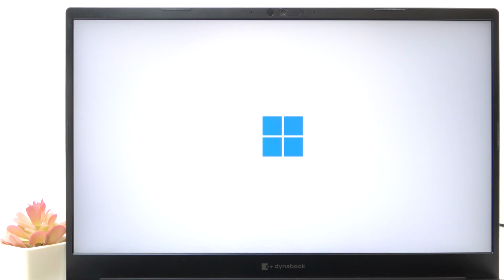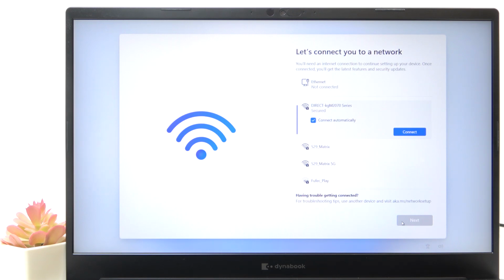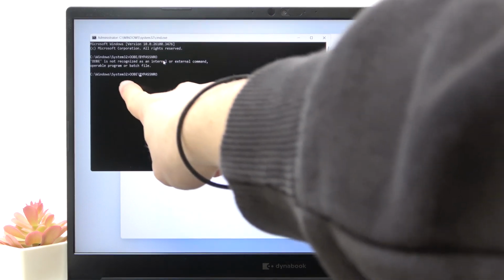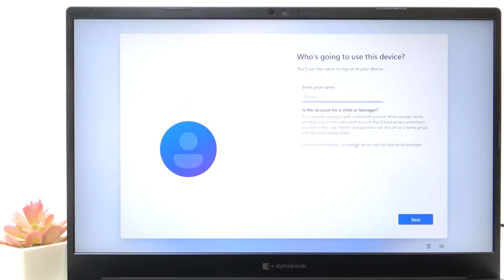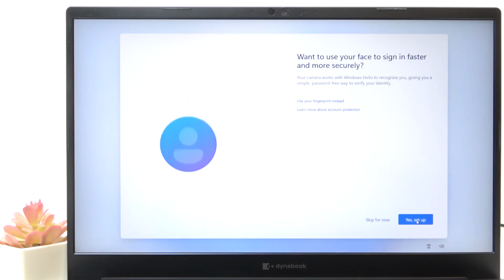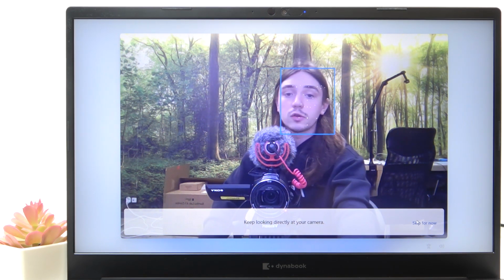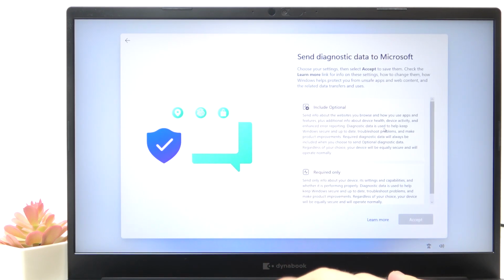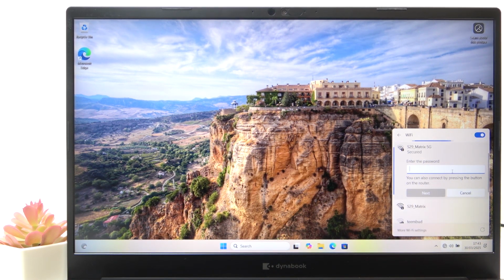Toshiba Dynabook Tecra: How to Set Up Without an Online Microsoft Account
In this video, we show you how to set up your Toshiba Dynabook Tecra without using an online Microsoft account. This guide will walk you through the process of creating a local user account during setup, so you can use your laptop without connecting to an online Microsoft account.

How to set up Toshiba Dynabook Tecra without a Microsoft account?
How to create a local user account on Toshiba Dynabook Tecra?
How to bypass Microsoft account during Windows setup on Toshiba Dynabook Tecra?